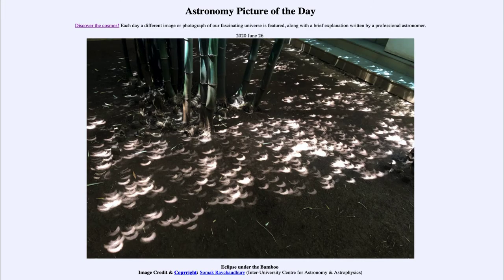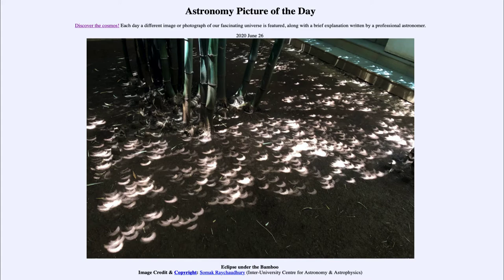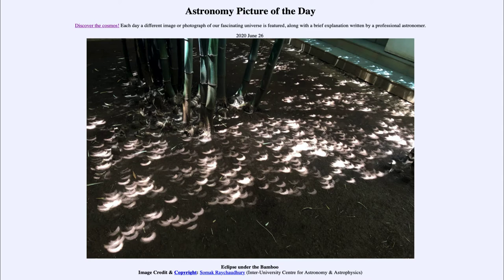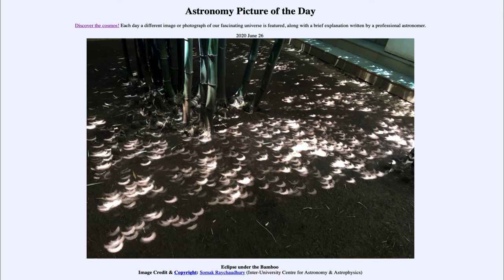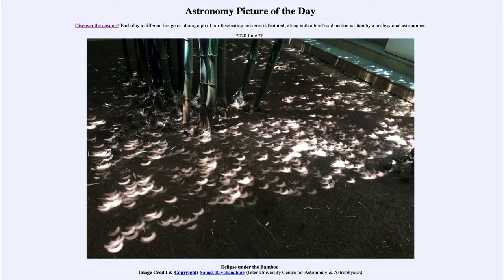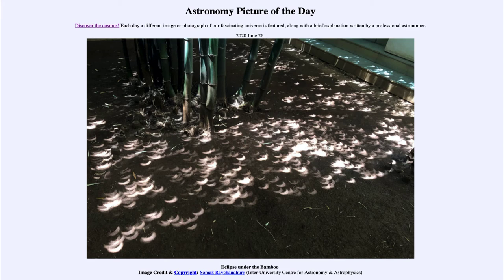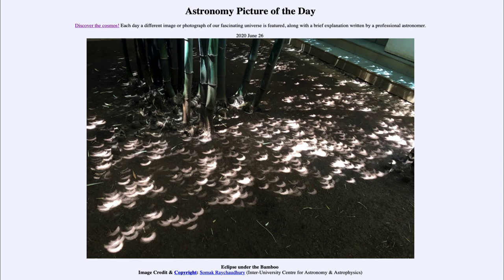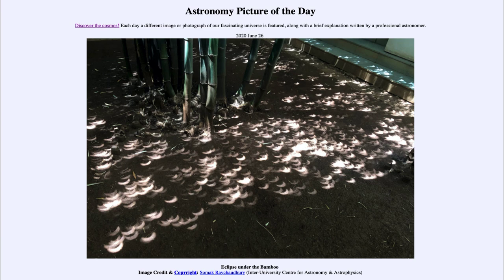2020 June 26 - Eclipse Under the Bamboo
In today's image, we see multiple images of the solar eclipse of June 21. The bamboo leaves form multiple pinholes which then project images of the eclipsed Sun down on to the ground.